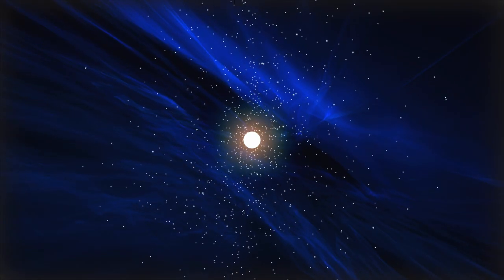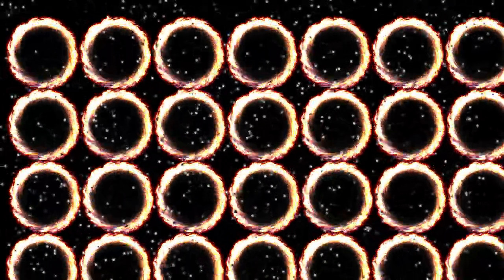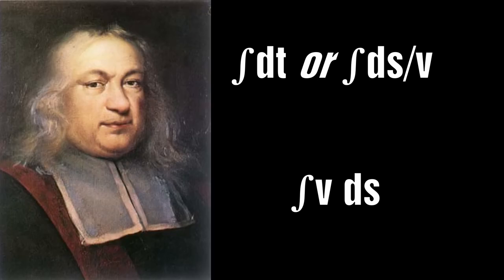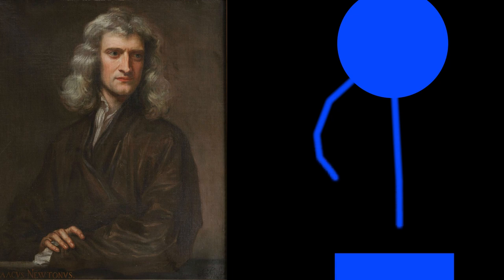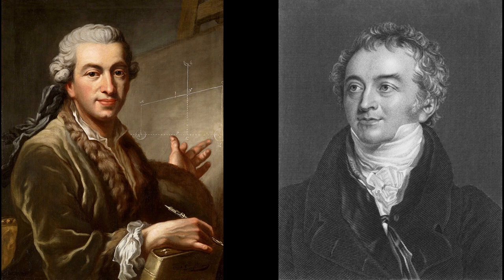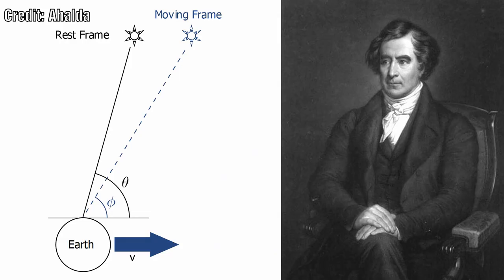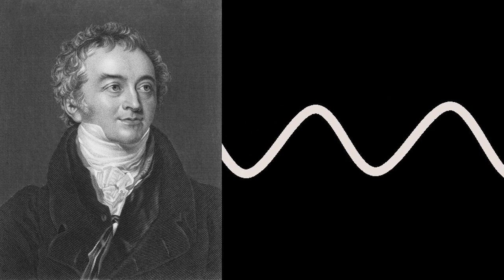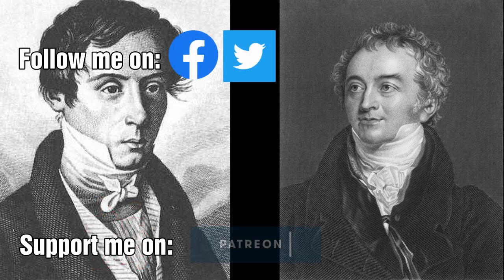The Origin of the Aether - Part 6: The Battle for the AETHER WAVE Theory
In this part, we will explore how the corpuscular theory of light and the wave theory of light would each have their own champions and compete for ultimate success.  We will discuss the contributions made by the likes of Bernoulli, Young and Fresnel

References:
'A History of the Theories of Aether & Electricity' Vol 1 & 2 by Sir Edmund Whittaker